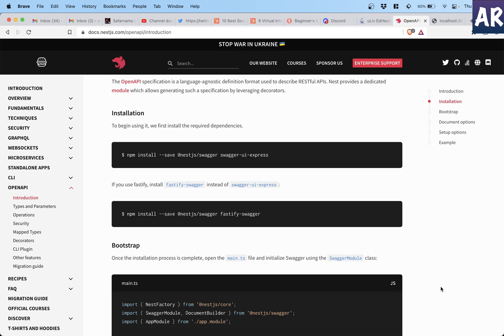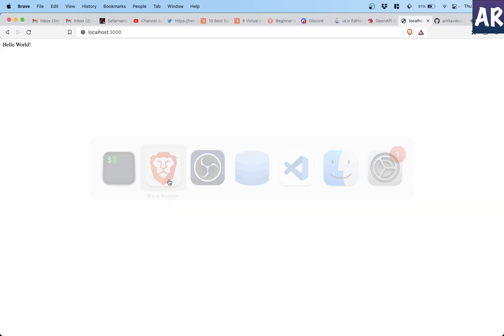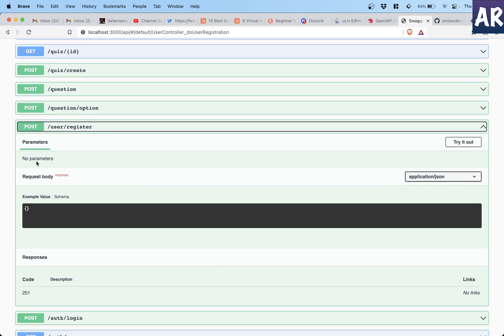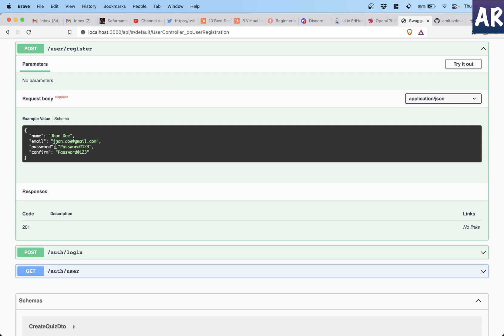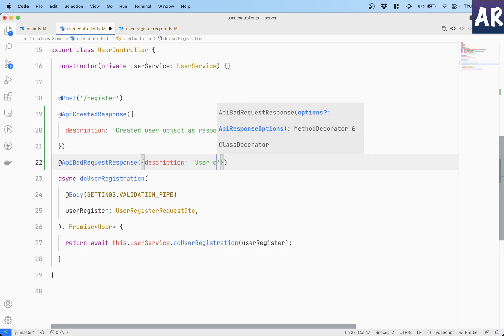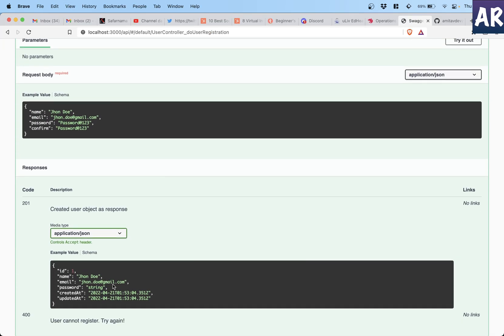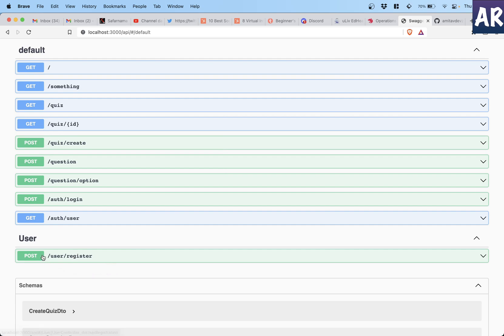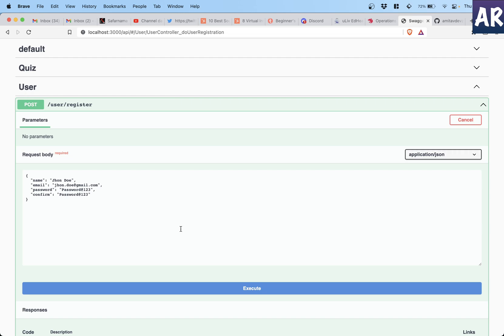19 Nest JS JWT Swagger API documentation setup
Documentation of API is a very important piece along with API development. Any season API developer would know the benefit of having a good API documentation. It not only allows you to better collaborate with other teams but also test your implementation well before giving it to the front end team for development.

In this video, we are going set up Swagger for our API and see how easily it starts showing so many things almost immediately in terms of documentation. And, with a little bit of additional decorators to our code, we get a wonderful living documentation which can be used to interact with the APIs as well.